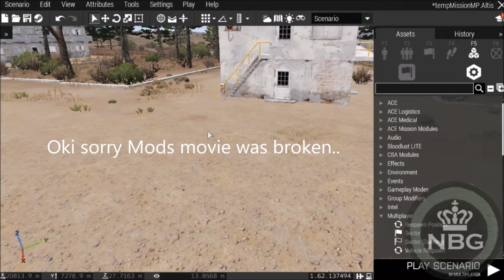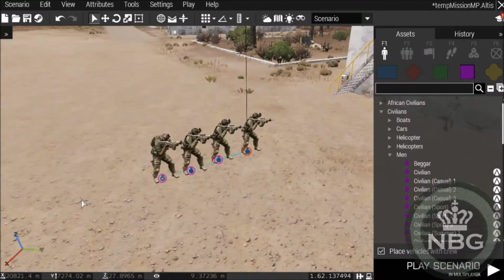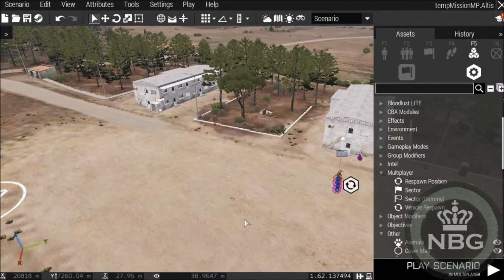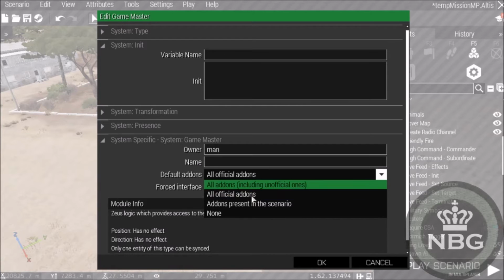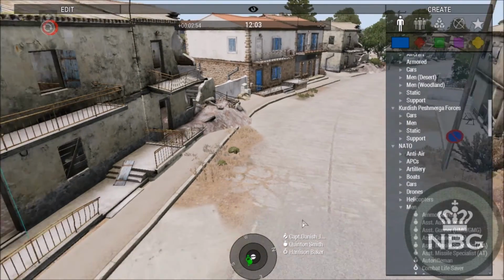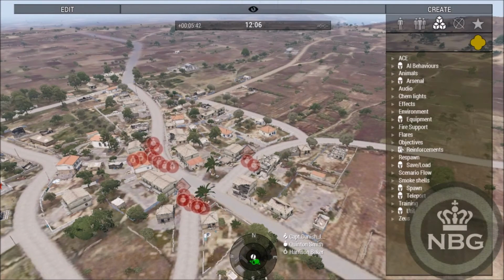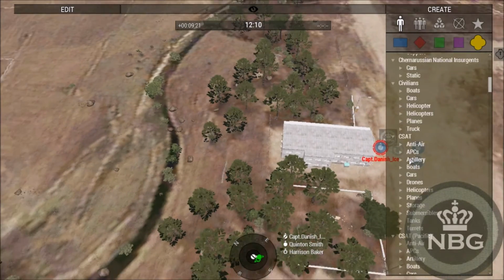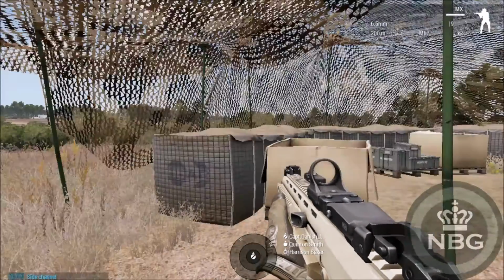How to make easy EDEN ZEUS mission in ARMA3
How to make missions easy in Eden and Zeus.
Sorry for the quality, but you will surviet it ;-)

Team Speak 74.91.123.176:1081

Fell free to ask any quastions.